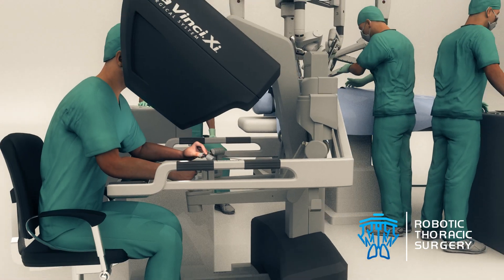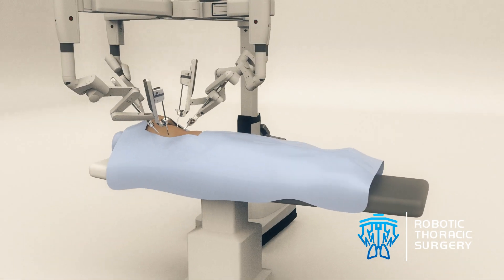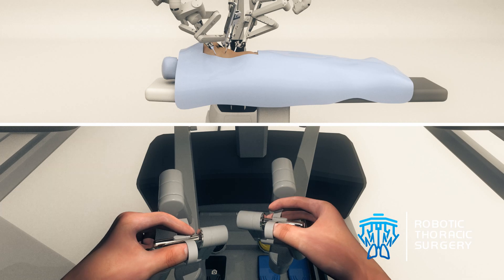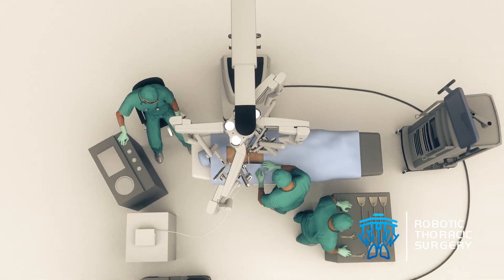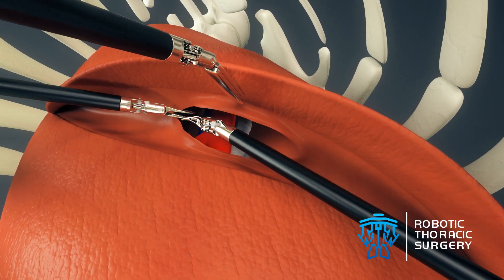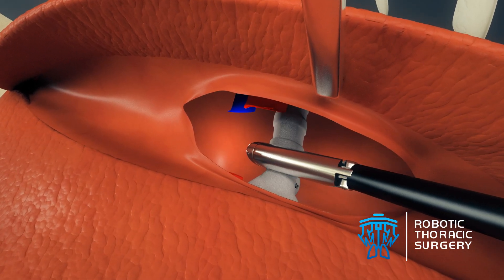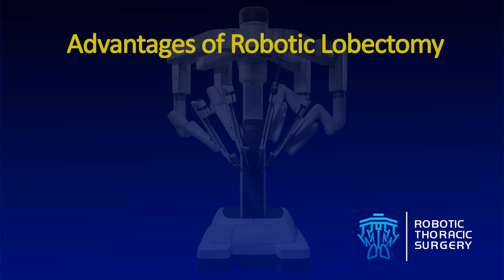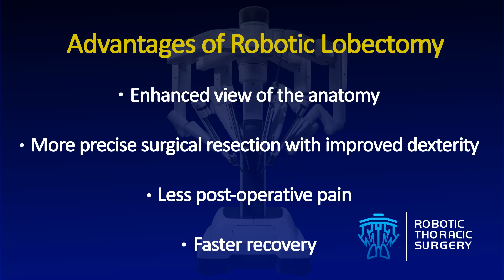Robotic Thoracic Surgery: Expert Explainer Video | California Technical Media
Do you want to understand how robotic thoracic surgery works? This explainer video provides an easy-to-understand overview of the procedure, using the DaVinci surgical robot to conduct precise and minimally invasive surgeries. With detailed 3D animations and expert explanations, this video showcases the benefits of robotic surgery and the specific steps involved in the procedure. Whether you're a patient seeking a clear explanation of the process or interested in the field of robotic surgery, this video is a must-watch. At California Technical Media, we specialize in creating effective explainer videos that showcase technical concepts and procedures.